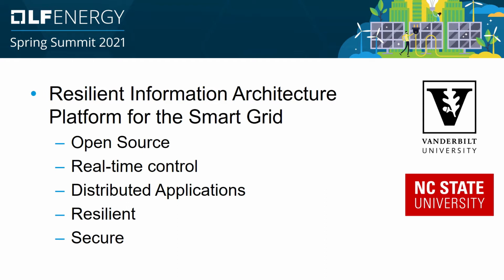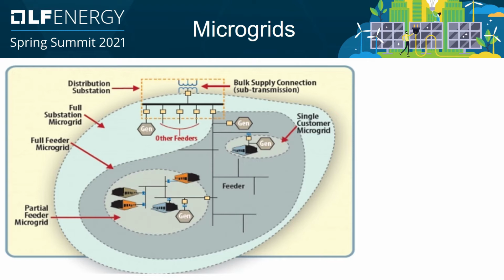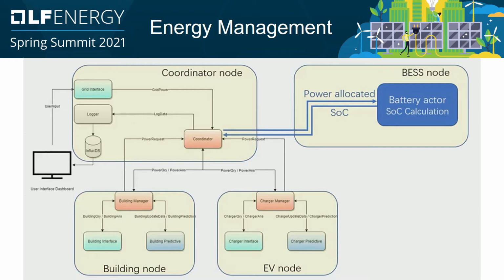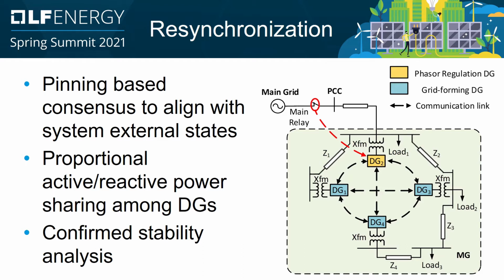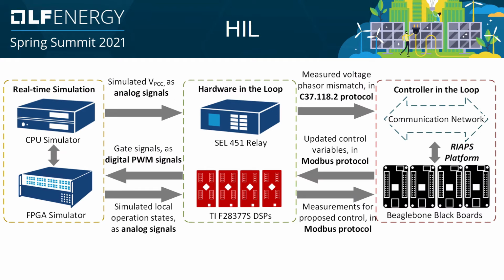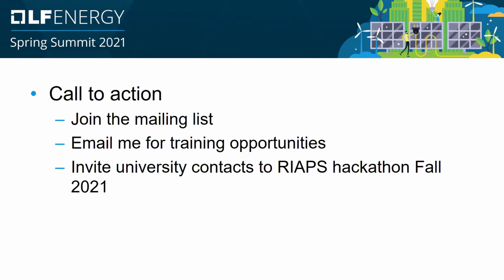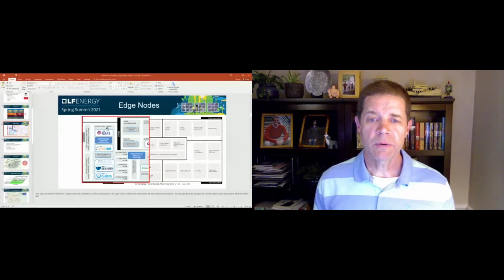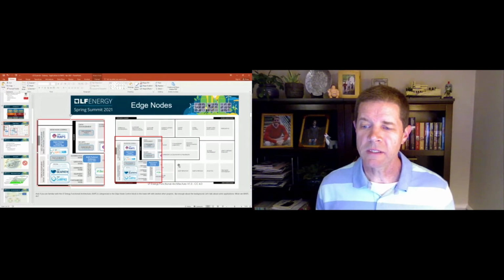Applications in RIAPS - Ken Dulaney, FREEDM at NC State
This presentation will describe the RIAPS platform, its capabilities, and sample applications. It will also outline the project roadmap for future development and end with a call for attendees to join the training cohort for the platform.

For more info about LF Energy, which provides a neutral, collaborative community to build the shared digital investments that will transform the world’s relationship to energy,